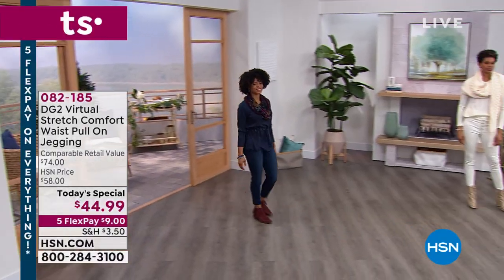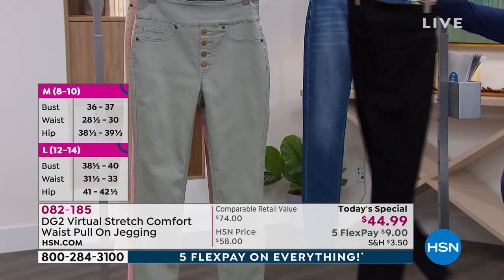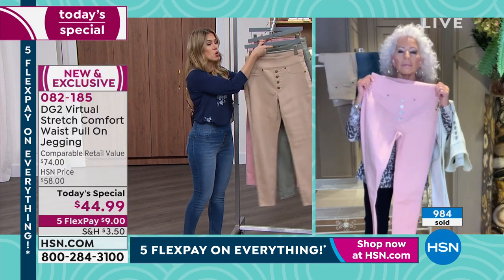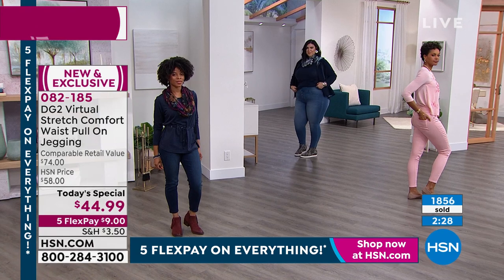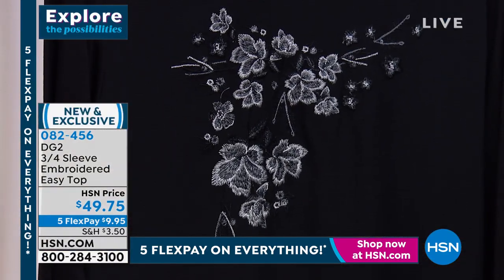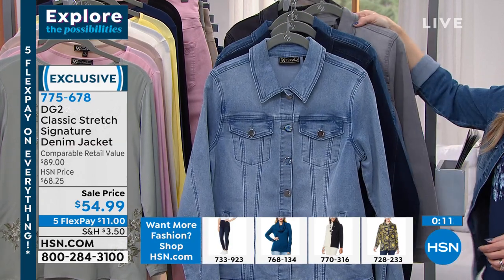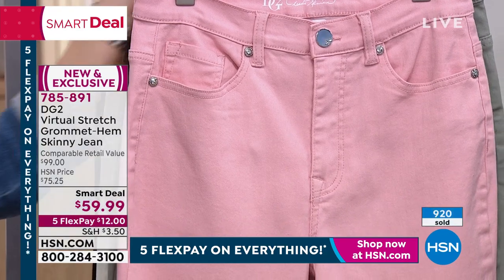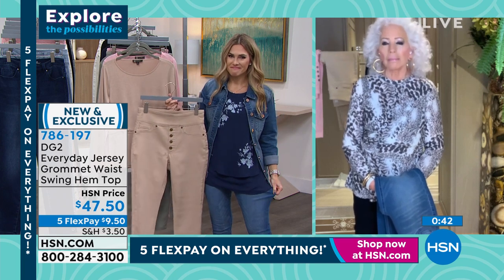HSN | DG2 by Diane Gilman Fashions 01.23.2022 - 12 AM